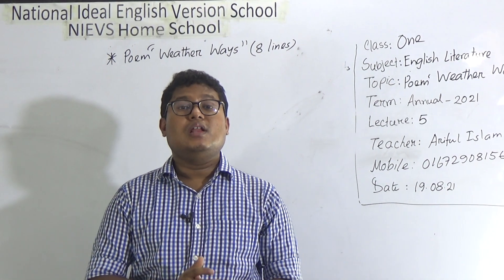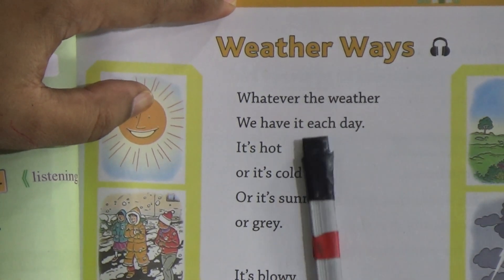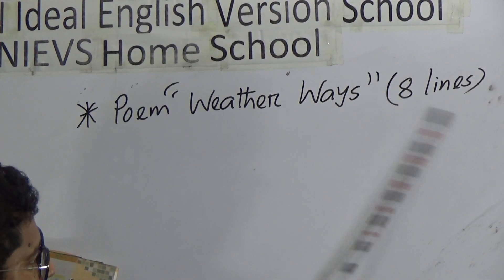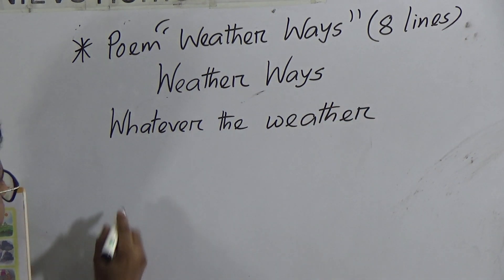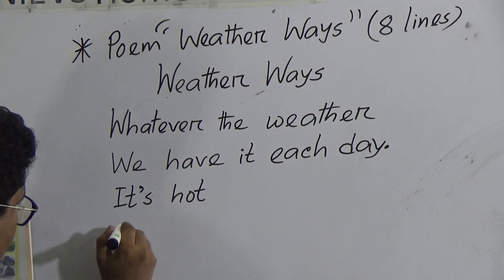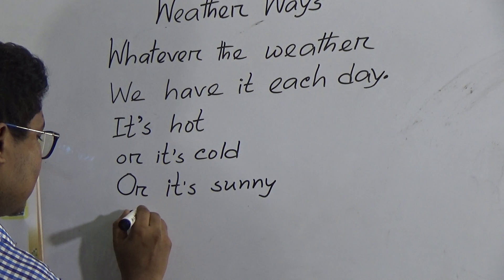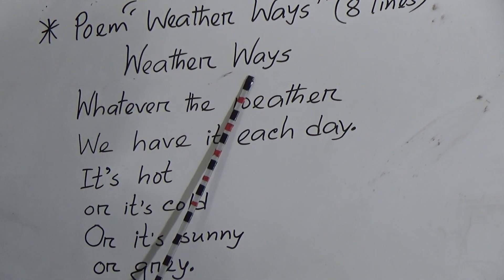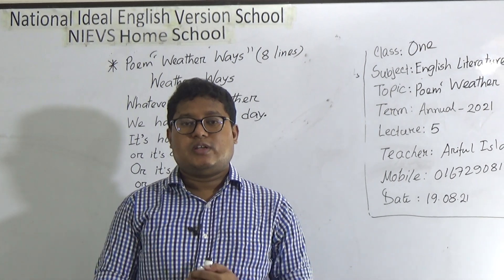Class: One, Subject: English Literature (Lecture- 05), Topic: Poem ‘Weather Ways’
Annual Term
Class: One
Subject: English Literature (Lecture- 05)
Topic: Poem ‘Weather Ways’
Teacher: Ariful Islam